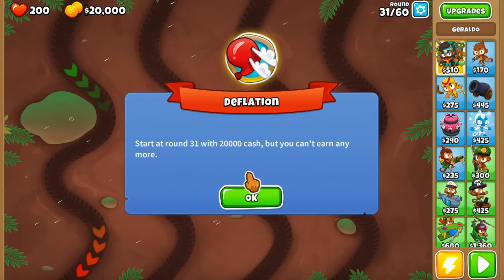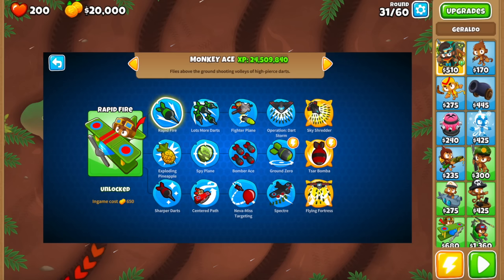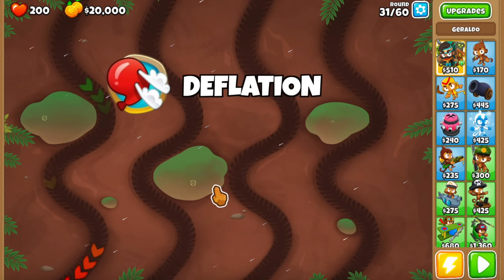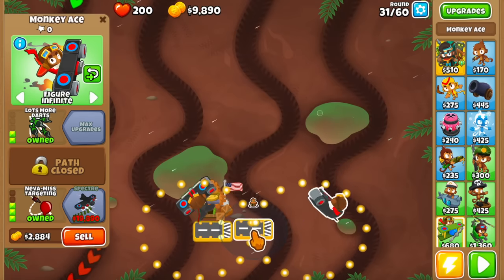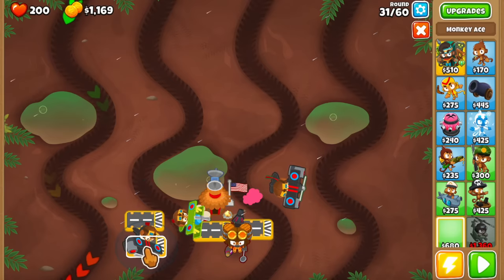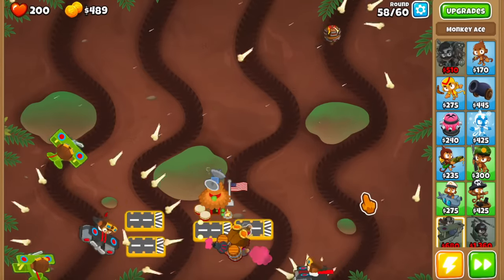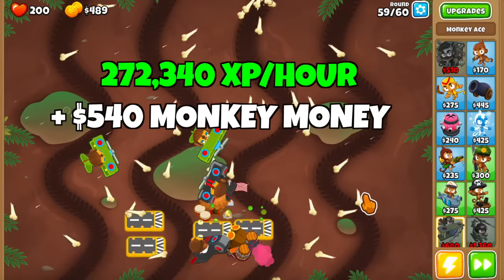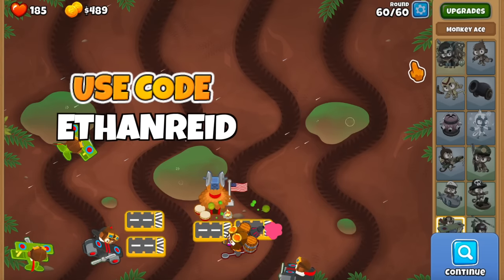PSA: Easiest Possible Ace Paragon XP Farm!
As the release of the Ace Paragon is approaching, this is a guide with the easiest possible Ace Paragon XP Farm to get you guys enough so you can unlock it on launch day!